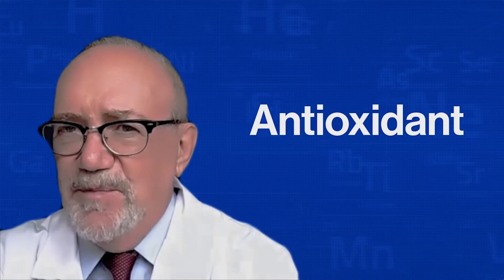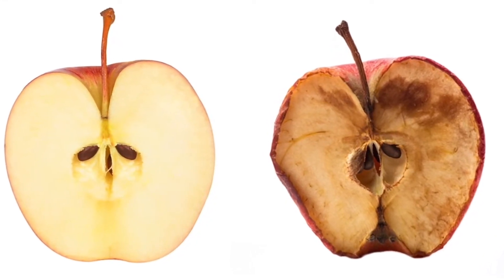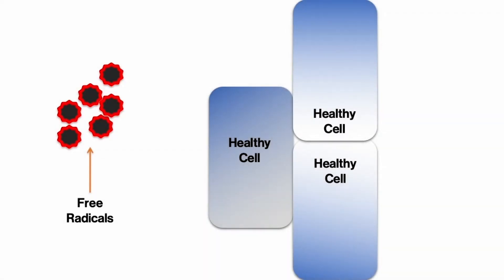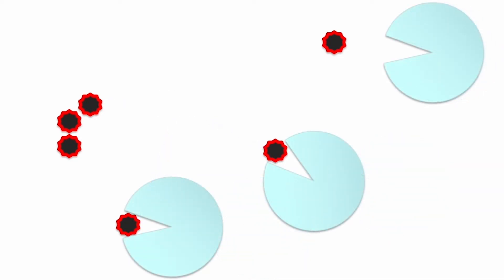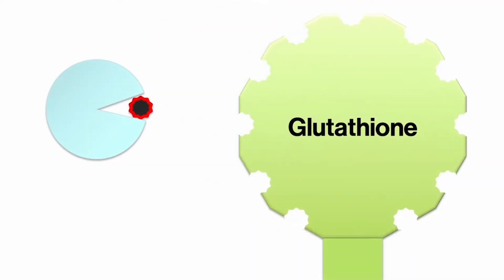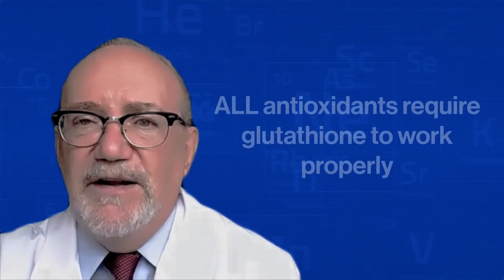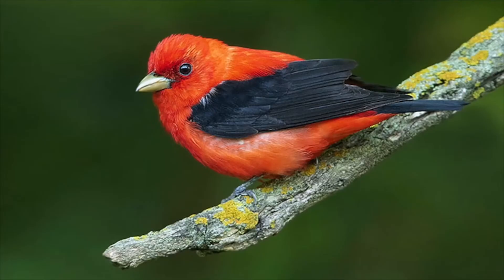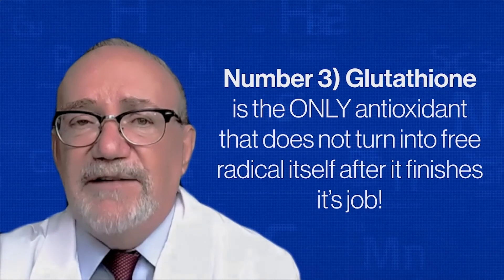The roles of glutathione – "A" for “Antioxidant”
The word is out! Glutathione is widely recognized as our “Master Antioxidant”. All other antioxidants depend on it for their normal functioning. Understand why glutathione has achieved this status.